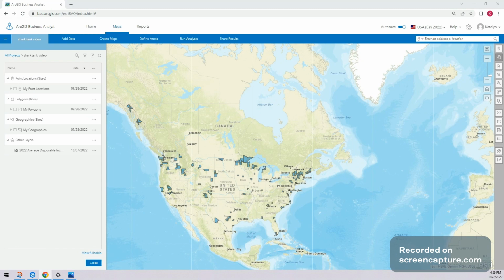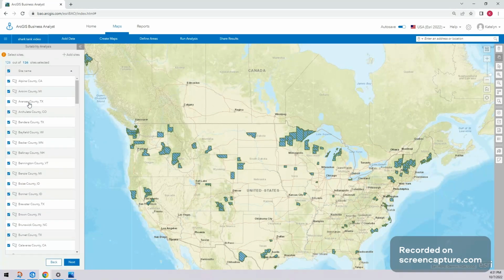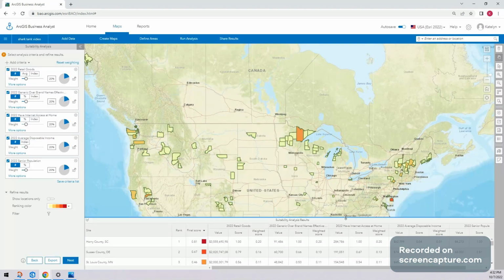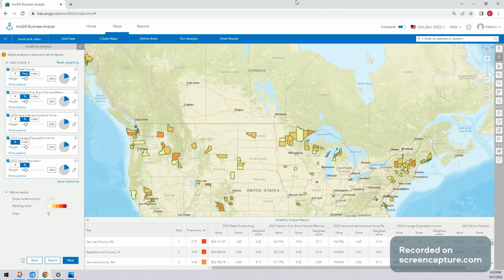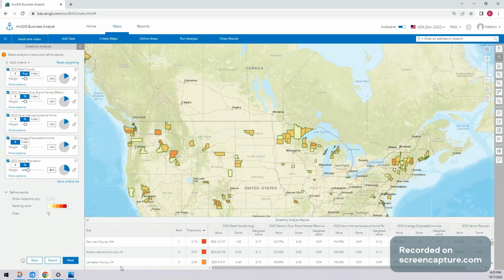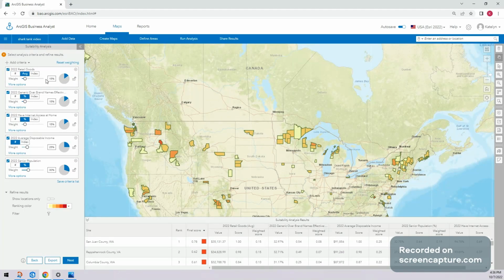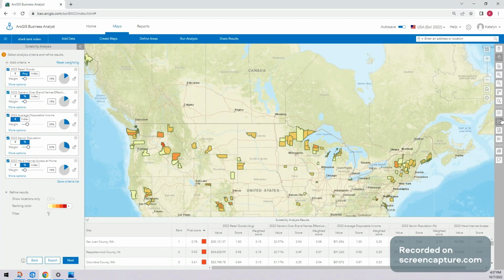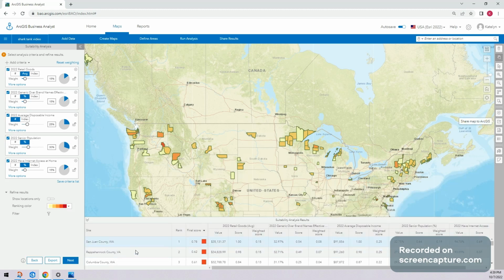Shark Tank video 2: Suitability Analysis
Video 2 in a series of 4 videos for the GSS project Shark Tank.